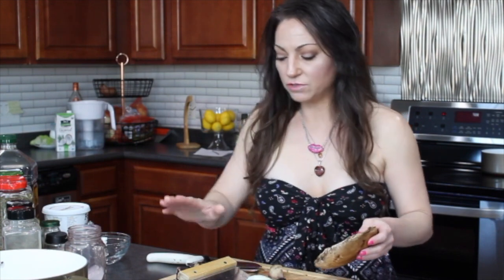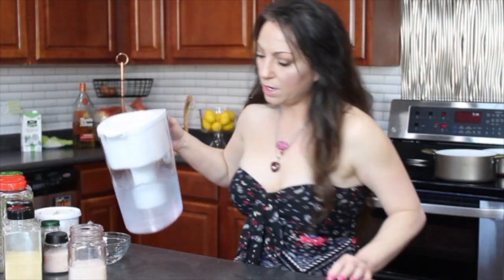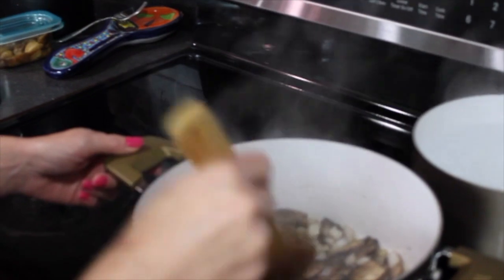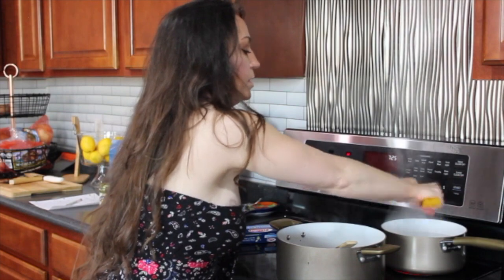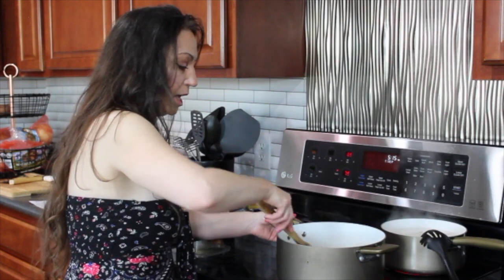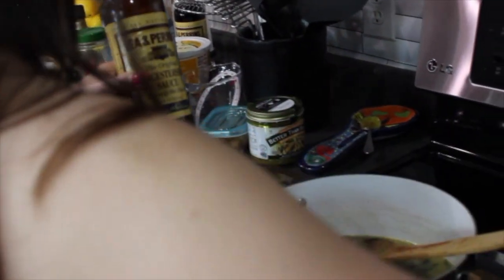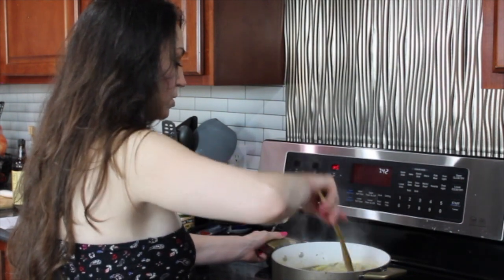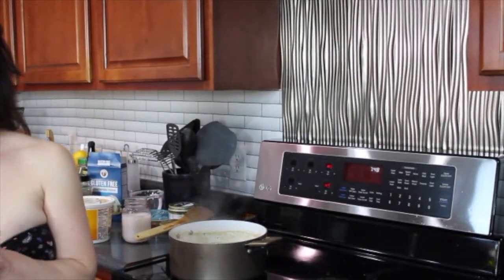Portabello Comfort Pasta AND Non Dairy Yogurt Based Ranch Style Salad Dressing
This Video Is A Mess!!! For The Recipe Go To My Blog At SexyHealthMakeover.com